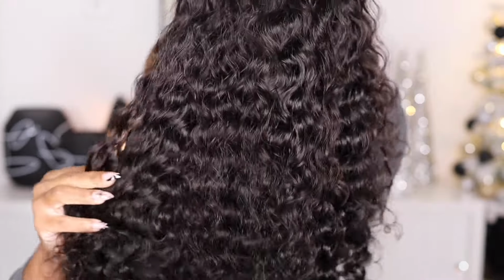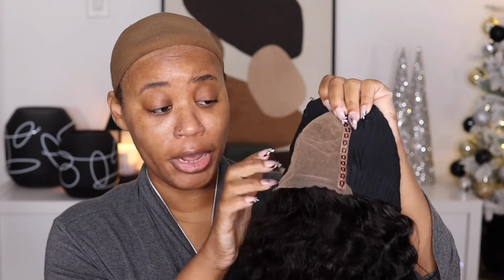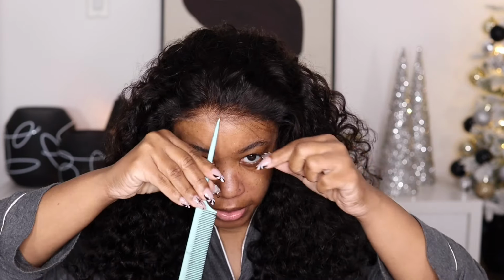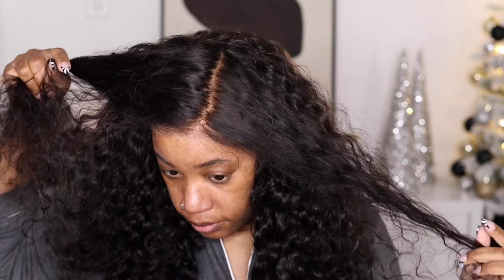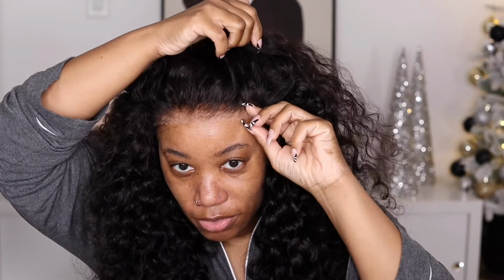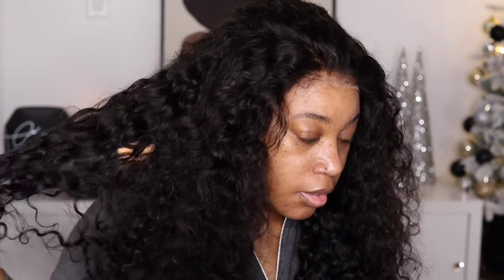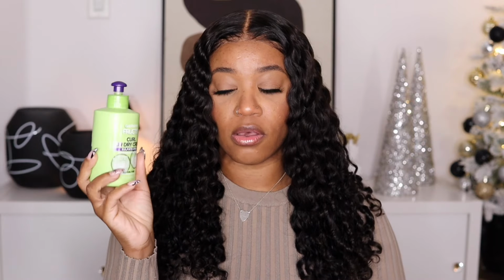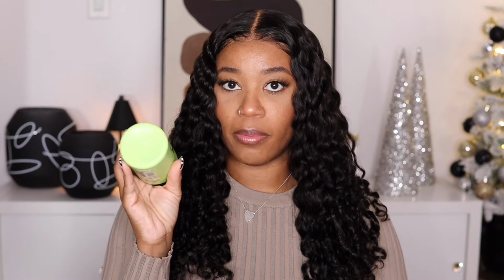LET’S MELT THIS DOWN, NO GLUE NEEDED🙅🏽‍♀️ | BEGINNER DEEP WAVE CLOSURE WIG | FT. ARABELLA HAIR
Hair Detail: Deep wave 6*5 Lace Wig 22inch

Tailored Crowns Almond Lace Spray:

Lace Overlay - 8oz | tailoredcrowns